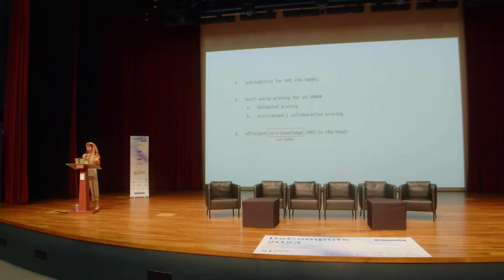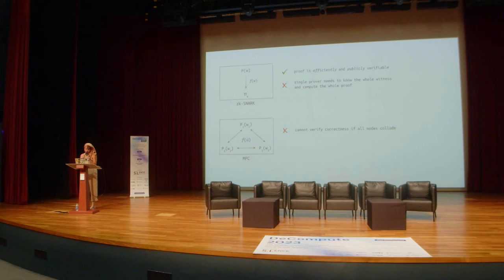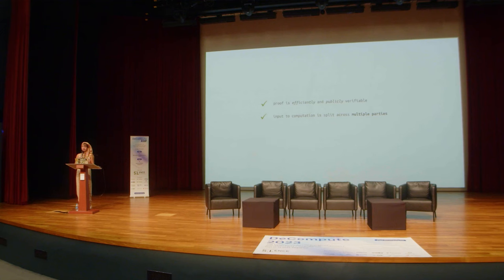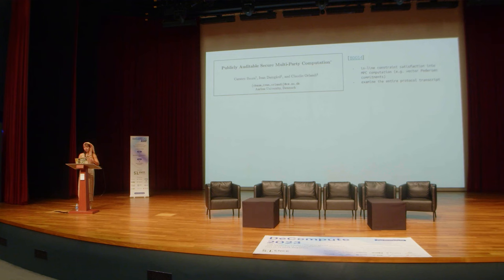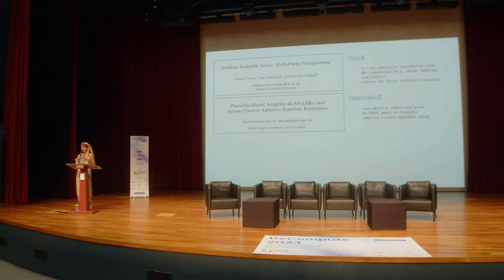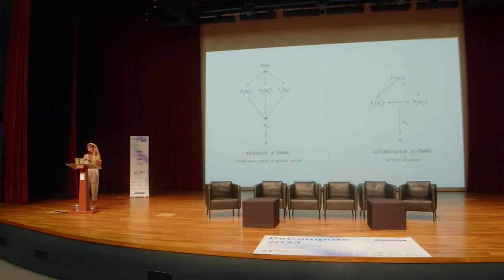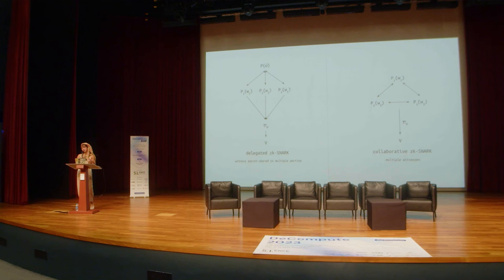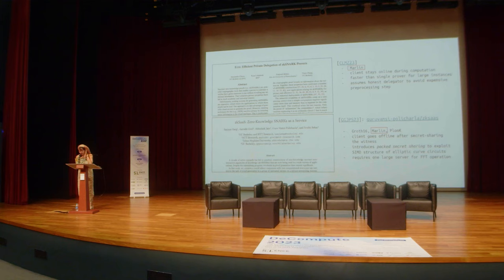Ying Tong Lai - Crossover: MPC and zk-SNARKs | Geometry, Decompute'23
Ying Tong Lai, Researcher at Geometry Research, in her talk at DeCompute 2023, focuses on the overlapping and complementary aspects of Non-Interactive Proofs (NIPs), Zero-Knowledge Succinct Non-Interactive Arguments of Knowledge (ZK-SNARKs), and Multi-Party Computation (MPC).
- It sheds light on the process of adding public auditability to MPC Proofs, progressing from linear to efficient verification with Marlin ZK-SNARK, eliminating the need for circuit-specific setup.
- The talk also explores two variants of multi-party ZK-SNARK proving: Delegated ZK-SNARK (outsourced computation) and Collaborative ZK-SNARK (MPC producing ZK-SNARK).
- The implementation of Marlin ZK-SNARK and packed secret sharing in delegated proving systems is discussed, as well as a brief exploration of 'Distributed Proving' or 'Collaborative Proving'.
- The talk concludes with future directions in terms of identifying ZK proofs compatible with MPC and optimizing MPC for common ZK Primitives. Some methods, such as implementing elliptic curve operations and packed secret sharing, are mentioned.

The versatile toolkit for MPC-TSS and Privacy-Preserving Compute